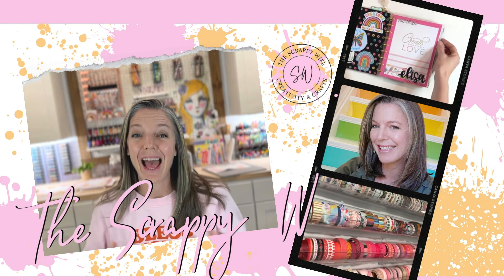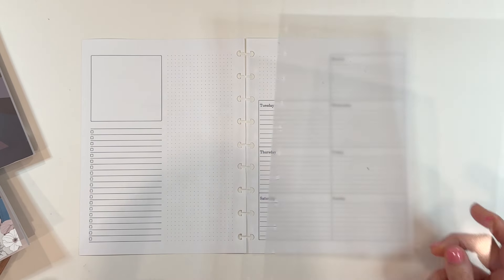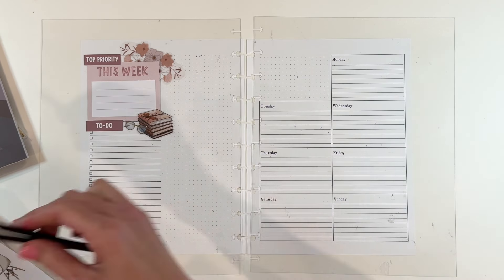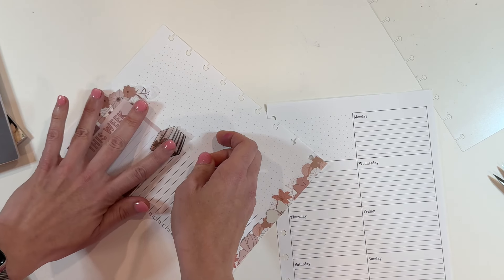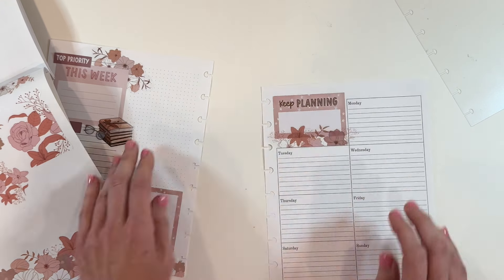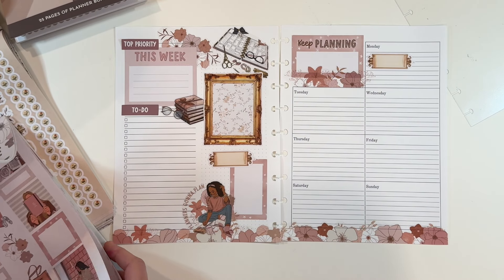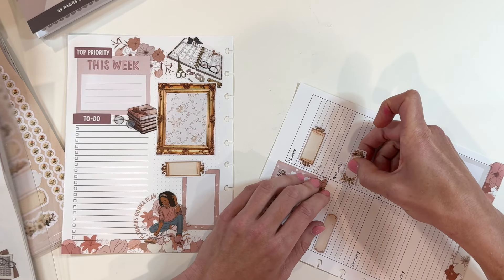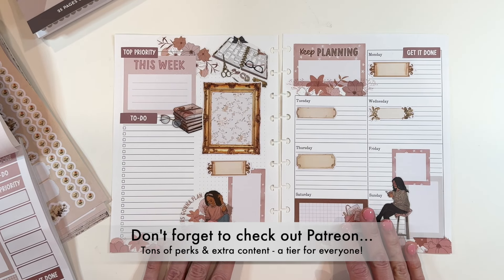How to Be a Planner Babe || Plan With Me Process || Rongrong Devoe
Sure, it is still summer, but I am in full-on planner babe mode as I prep my family for the upcoming school year.  Back-to-school planning can be overwhelming, so my paper planner helps to map out the supplies, clothes, and preparations that are needed for a successful start to the school year.  Join me as I work in my dashboard planner to set up the week before school and create plenty of room for my back to school plans.

(I used Planner Babe & Junk Journaling sticker books)

(Search for sticker guides)